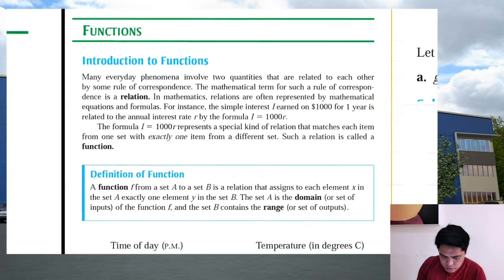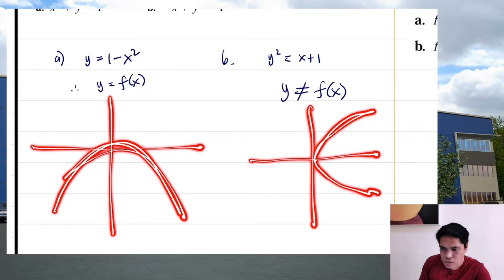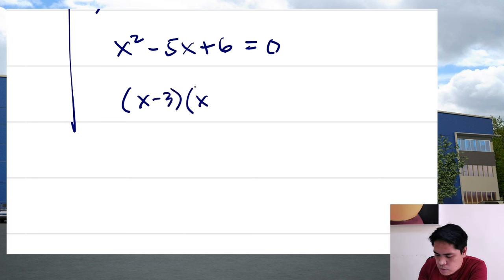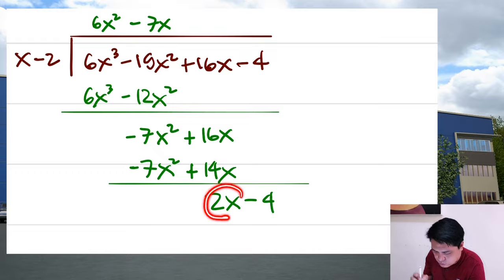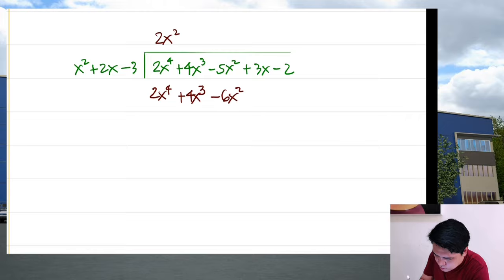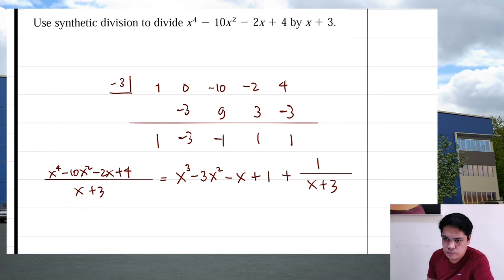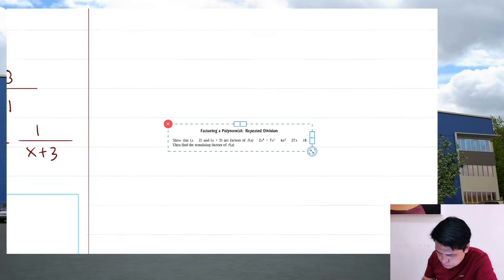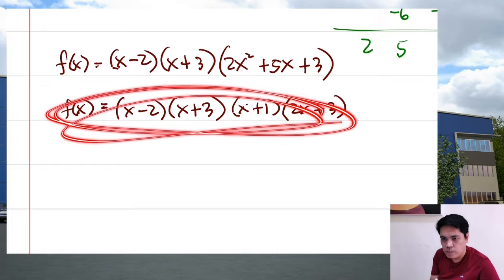Bridging Course Lesson 10: FUNCTIONS AND THEIR GRAPHS (Part 1)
Basic Engineering Mathematics for Non-STEM Students